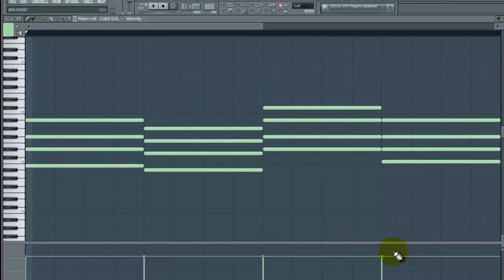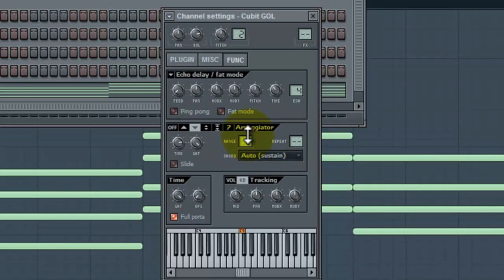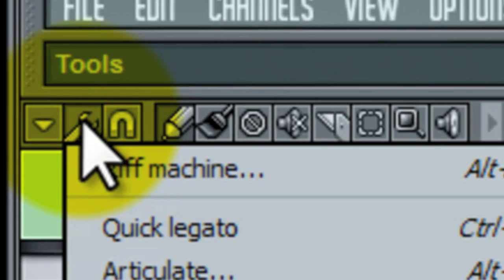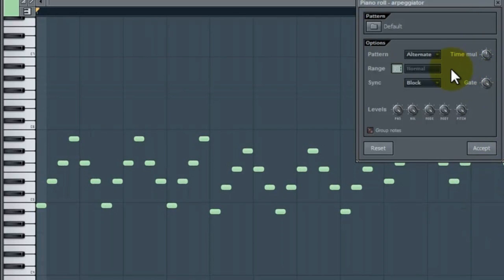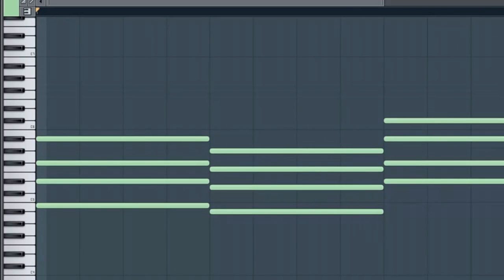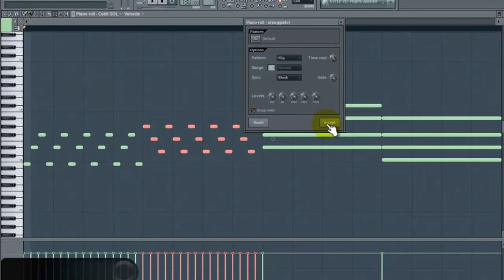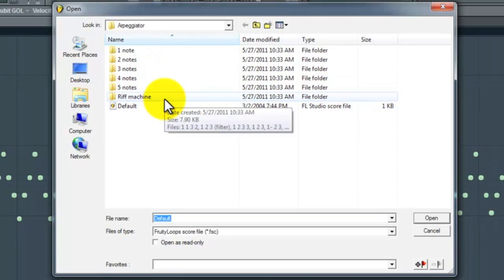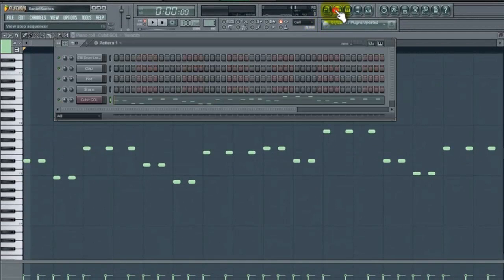Arpeggiator Madness | Re-Organize Your Notes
Dan-D uses the Arpeggiator tool in the Piano Roll to re-organized notes and chords in crazy way! Just another way (with more control) to arpeggiate your chords. FL Studio 10 is hot. Check it out!